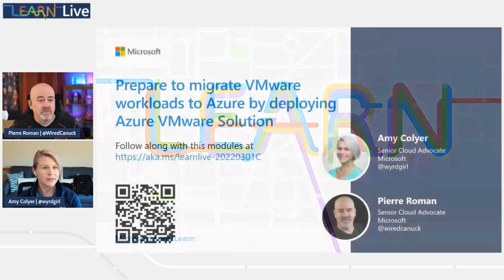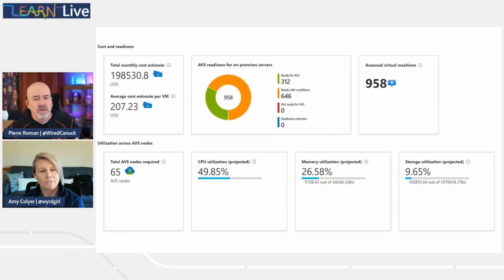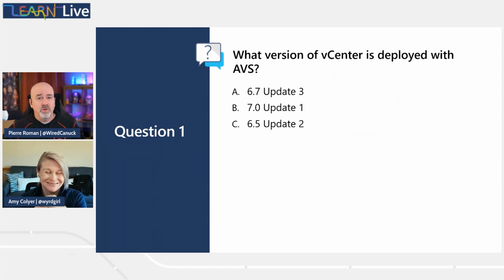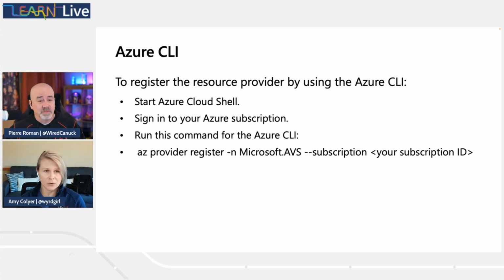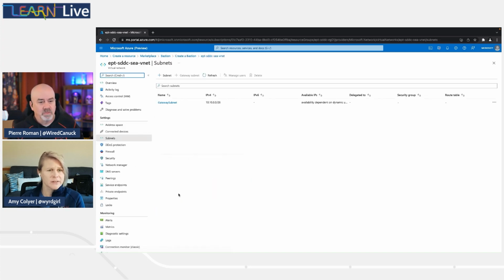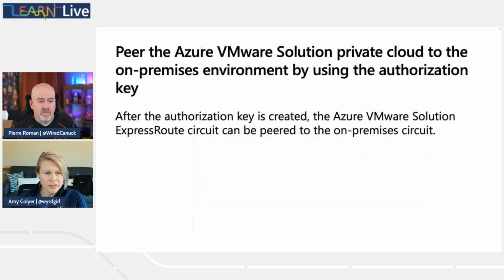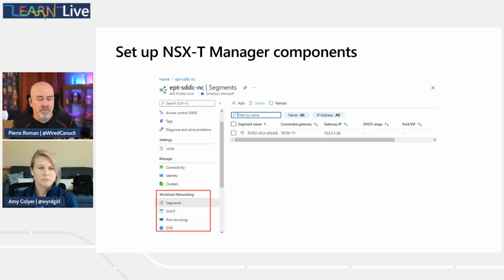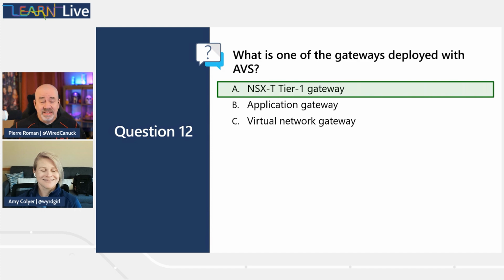Learn Live - Prepare to migrate VMware workloads to Azure by deploying Azure VMware Solution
Learn how Azure VMware Solution supports enterprise customers in their transition to the cloud. Evaluate key features and differentiators. Examine the use cases and customer stories. Understand the support structure and options. Explore the service's components.

Learning objectives

- Evaluate the suitability of Azure VMware Solution to solve existing business problems.
- Identify the key differences between Azure VMware Solution and running VMware on-premises.
- Analyze the benefits of the service on existing licensing when an organization is using Azure Hybrid Benefit.
- Understand the basic components of the service.

Chapters
00:00 - Introduction
02:29 - What is Azure VMware Solution?
07:28 - Knowledge Check
11:26 - How Azure VMware Solution works
25:37 - Knowledge Check
29:06 - When to use Azure VMware Solution
33:13 - Knowledge Check
35:12 - Conclusion

Presenters

Amy Colyer
Senior Cloud Advocate
Microsoft

Pierre Roman
Senior Cloud Advocate
Microsoft